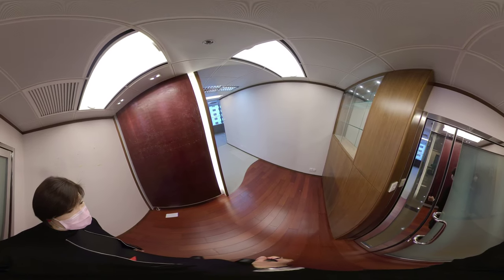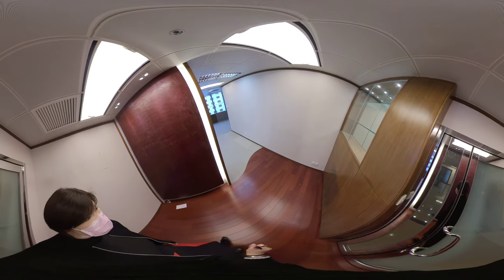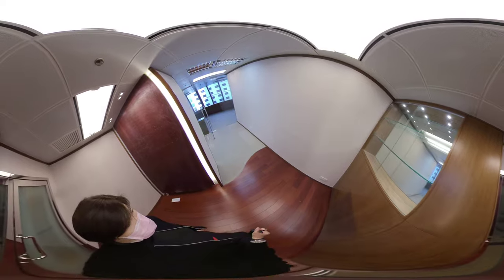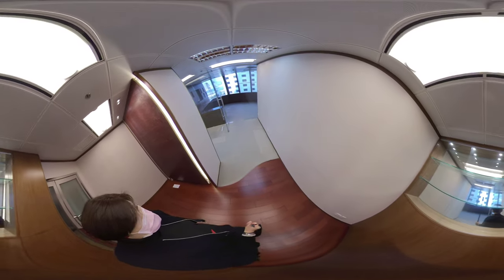[OFFICE VR360 VIDEO] Admiralty Quality Commercial ! Fairmont House ! – Ms Lau 68086170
Ms. Rita Lau 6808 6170 (E-443176)
Ms. Connie Chan 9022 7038 (E-137273)
Kowloon Office Department 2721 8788

Connected to Admiralty MTR
Walking distance to Central
Rare opportunity for lease
Good size office fit for SME business.
Gross Area 1,032 sq ft approx. (not verified)
Lease @55

Property Number: 062UUE
Advertisement Date: 17/02/2021
Property transactions are continuously updated, and the sales status is subject to Centaline Commercial’s website information.

👍🏻Remember to Like and Follow our Facebook Page「@CentaOIR」, Keep up to date with the latest listing information. Finally, please share if you like it!
The views expressed in the video were the personal views of our guest(s) and should not be taken as the views of Centaline Property Agency Limited (“Centaline”). Centaline has not taken any step to verify the information provided in the video. No warranty for completeness and accuracy is given or implied by Centaline. Interested parties should rely on their own inspection and verification and should satisfy themselves as to the accuracy of the particulars contained herein. No warranty for accuracy is given or implied by Centaline.
Centaline Property Agency Limited Licence no. C-000227